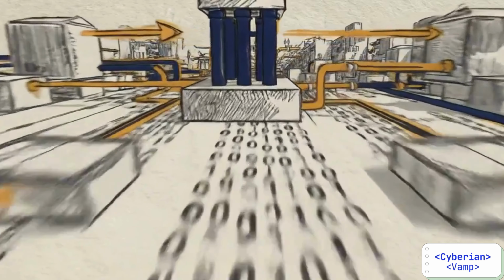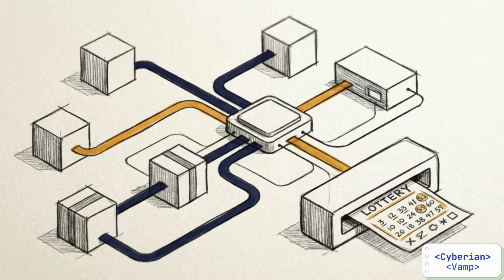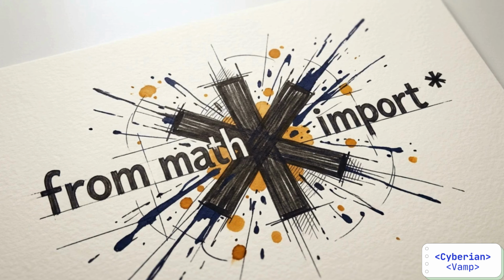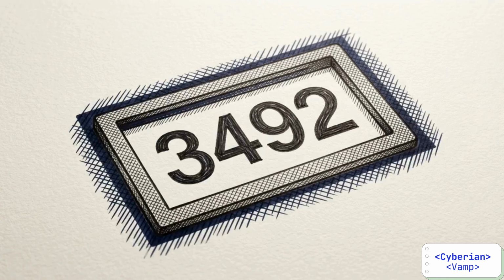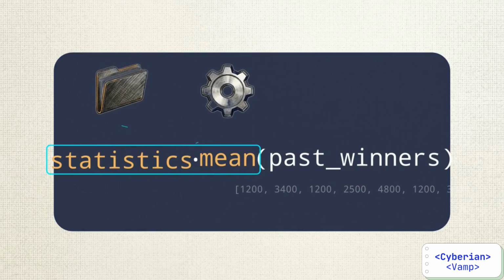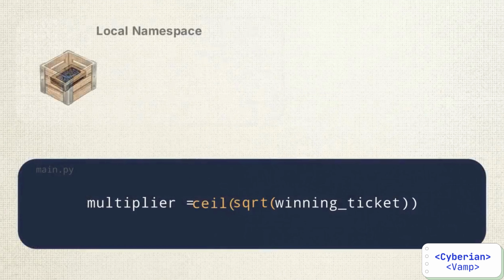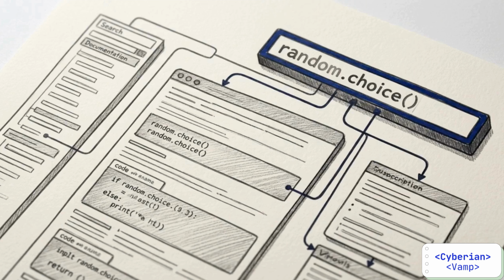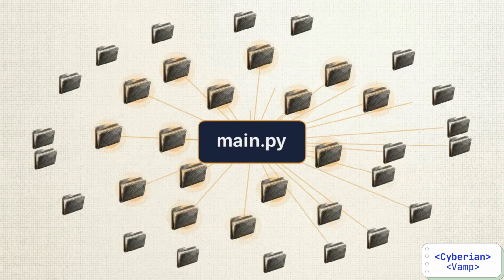Ch 12 Python Modules Grade 11 - CBSE syllabus Revision Refresher